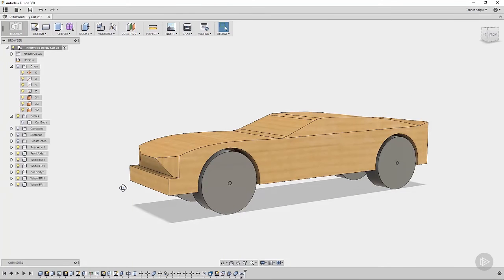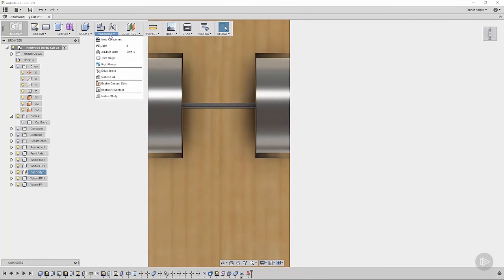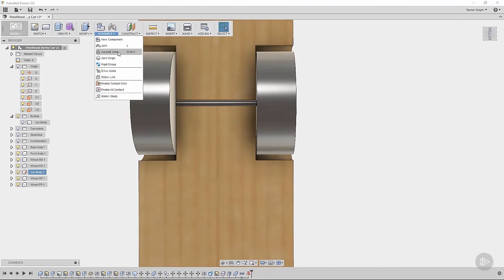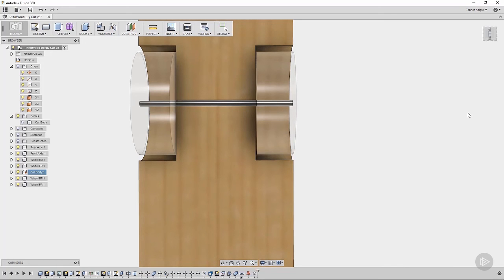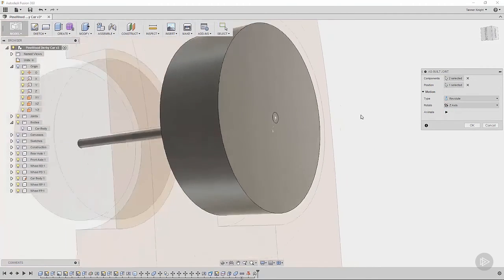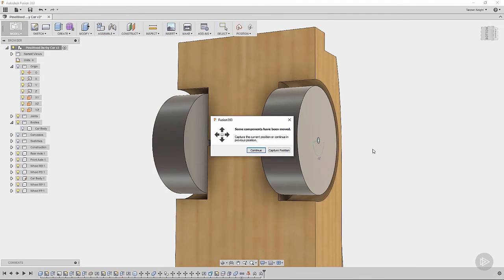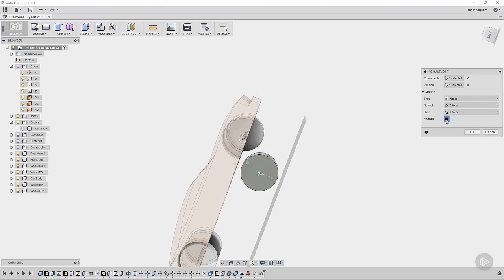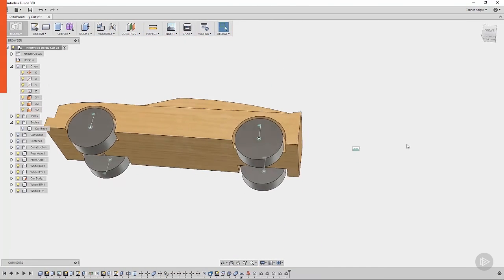Joints and As Built Joints in Fusion 360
In this clip from Pluralsight’s “Fusion 360 - Wooden Toy Design” course, we will begin exploring various joint types in Fusion 360, to control the animated or simulated behavior of our object.

5,000+ creative and tech training courses unlimited and online.